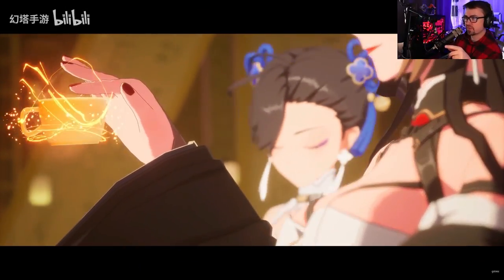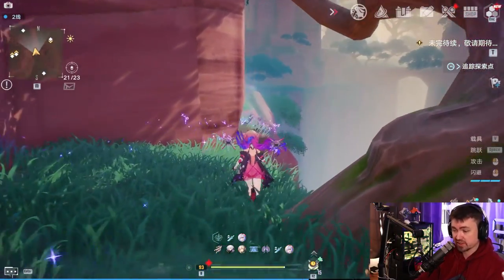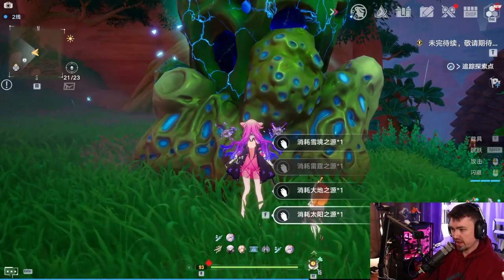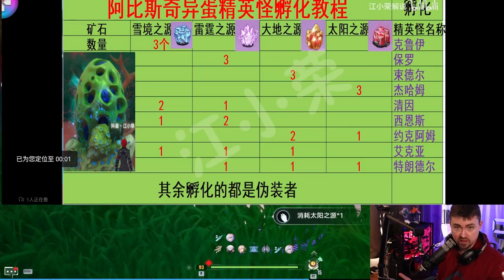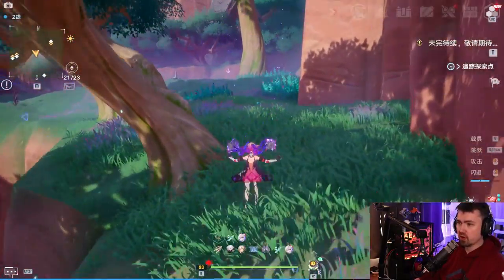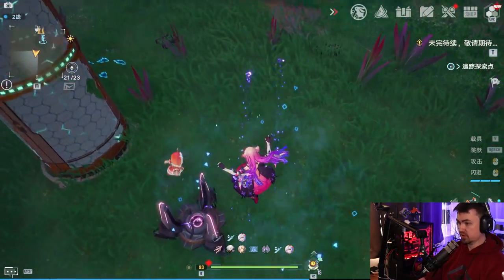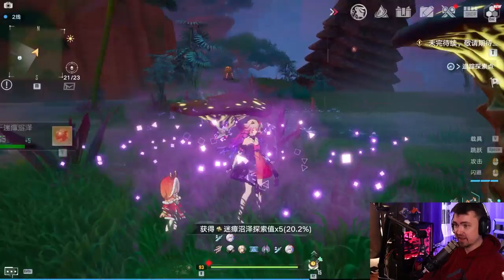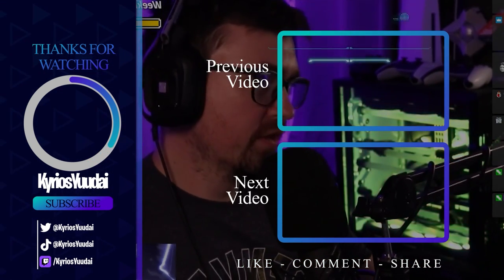Tower of Fantasy 2.3 - EXPLORATION MECHANICS - How to remove the poison fog & more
▼ 𝙀𝙓𝙋𝘼𝙉𝘿 ▼

In this video, we're going to be exploring the Tower of Fantasy 2.3 - Exploration Mechanics. We'll be removing the poison fog, as well as some other small tasks.

If you're a fan of the Tower of Fantasy series, don't miss this video! it'll be fun and informative! See you in the game!

🔥Chapters🔥